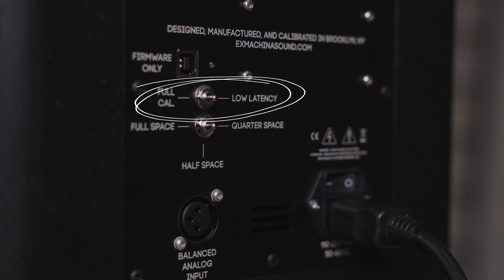Why Coaxial Speakers Sound Better (And Why Most Companies Don’t Use Them)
Most speakers force you into one “perfect” listening position. Move an inch and the imaging collapses. Ex Machina's coaxial design changes everything.

In this episode, we sit down with Dan Physics of Ex Machina Soundworks to break down the science behind their concentric midrange/tweeter system. We'll dig into why it gives you a wider sweet spot, better dispersion, and more consistent response anywhere in the room.

We also talk about why most companies don’t use coaxial designs, the misconceptions that surround them, and how Ex Machina engineered theirs from the ground up to outperform traditional multi-driver layouts.